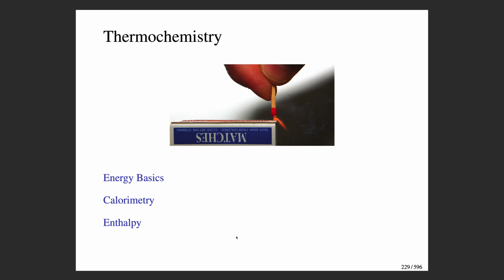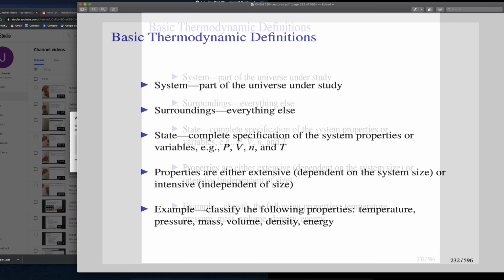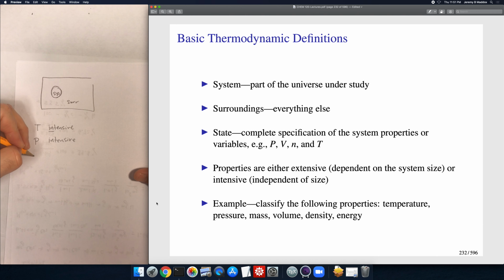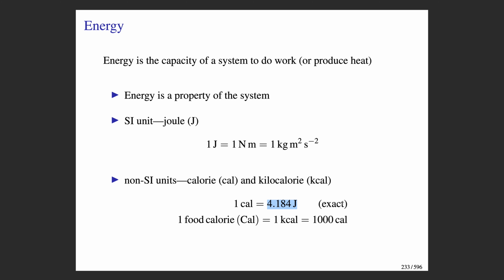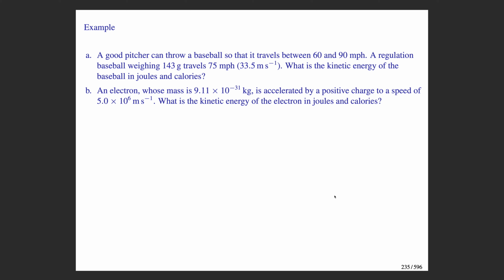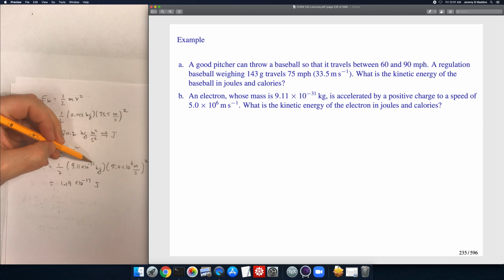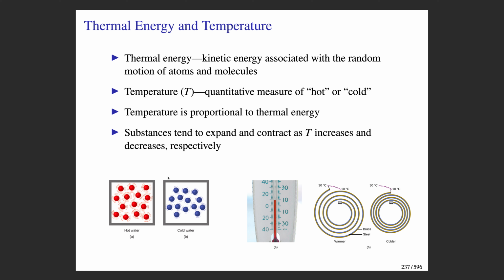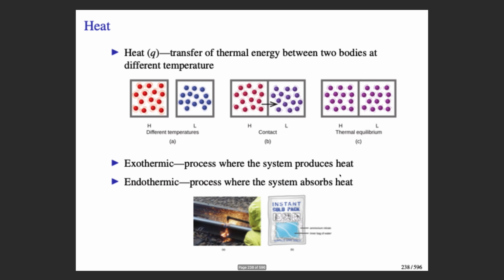CHEM 120-05a-Thermochemistry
This video describes a few definitions in thermodynamics and basic energy concepts.